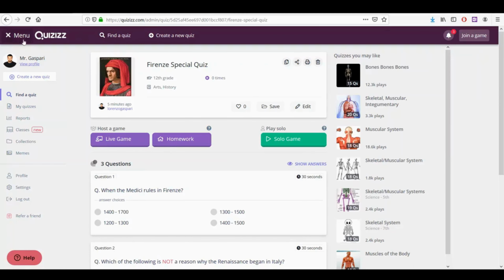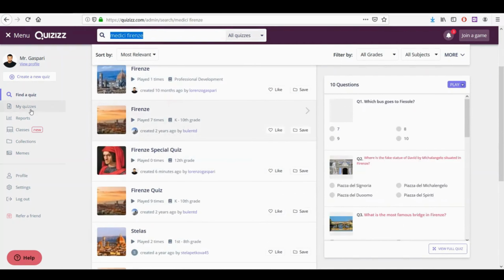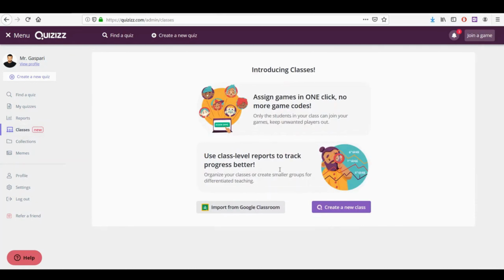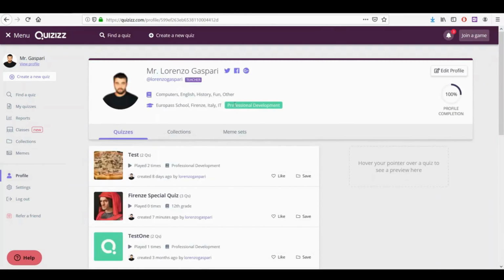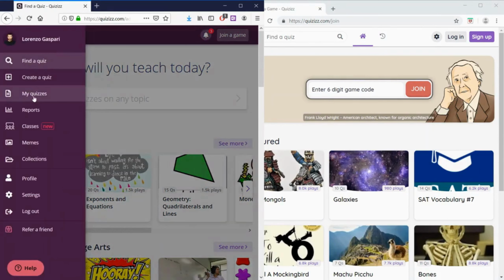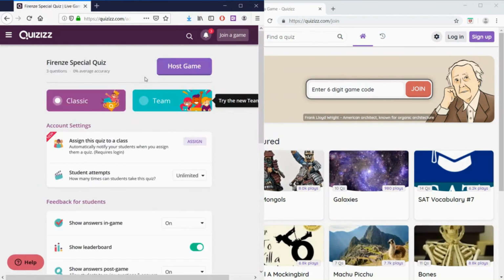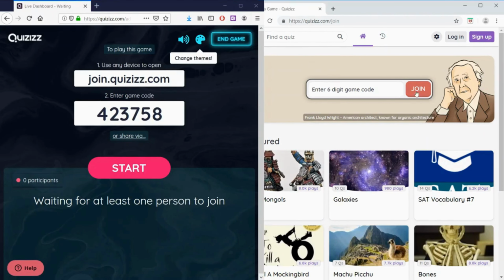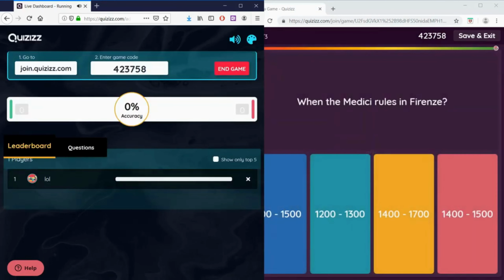How to series: Quizziz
In this video you will learn the basics of Quizziz, and how to start a quizz for your students.